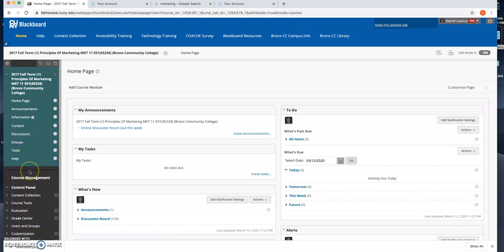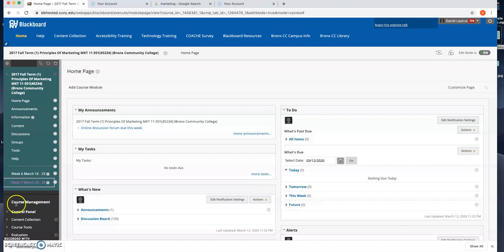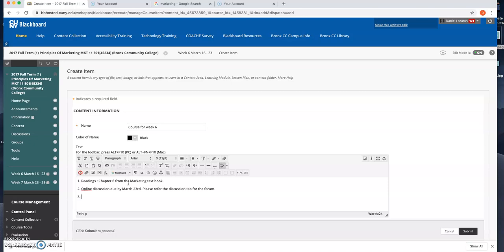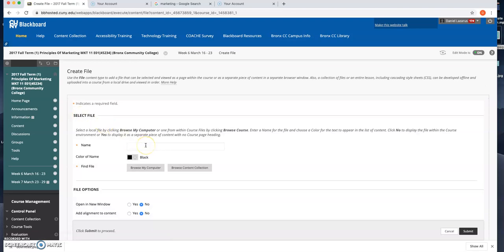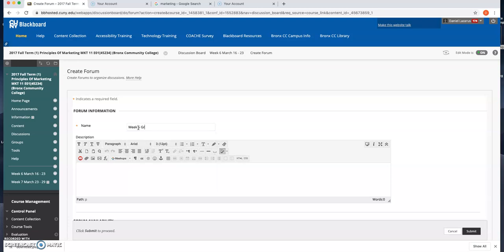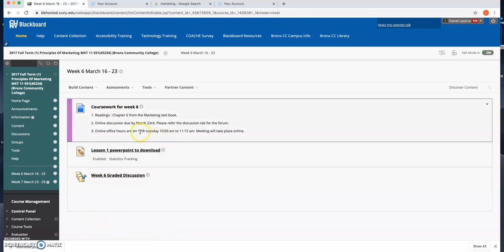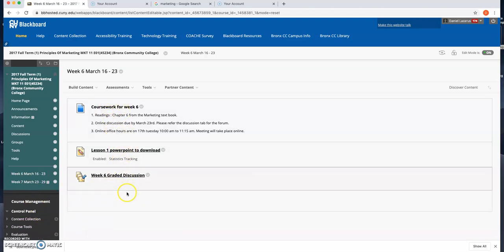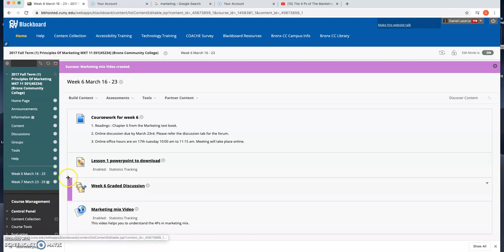posting powerpoint/files on your blackboard class